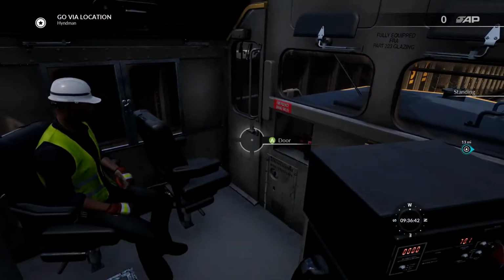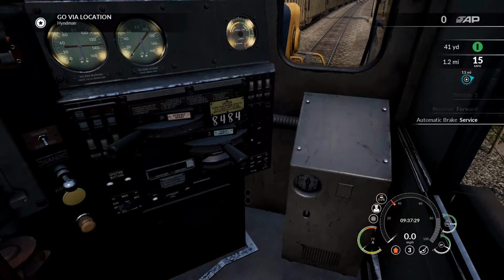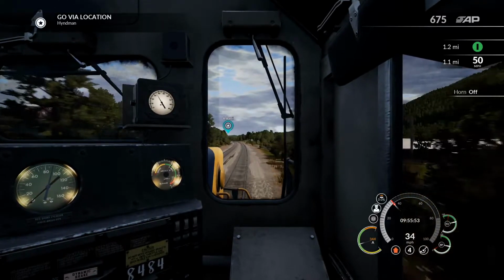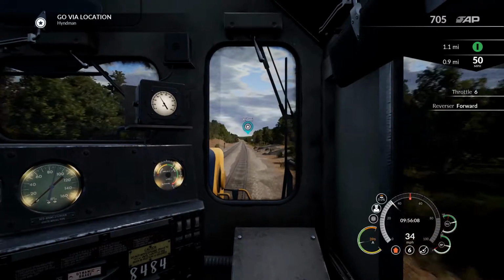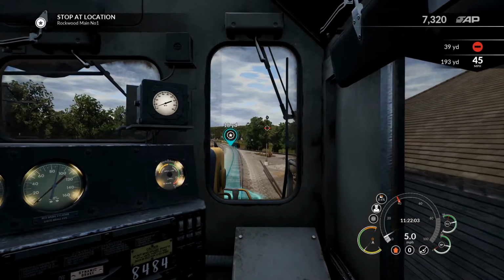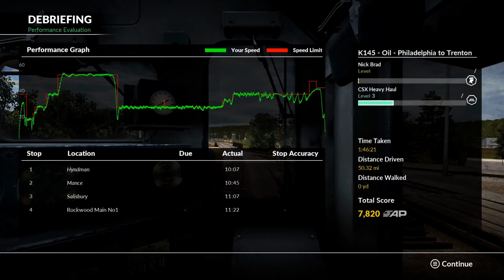Train Sim World - K145 - Philly to Trenton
Hi everyone and welcome to TSW Heavy Haul.
In this video we discuss my views on the current state of Train Sim World and Dovetail games, along with the current state of affairs with regards to rail franchises in the UK, with particular emphasis on the recent Northern failure.